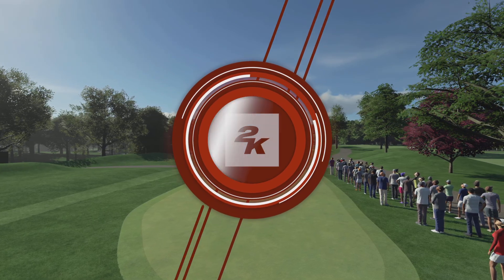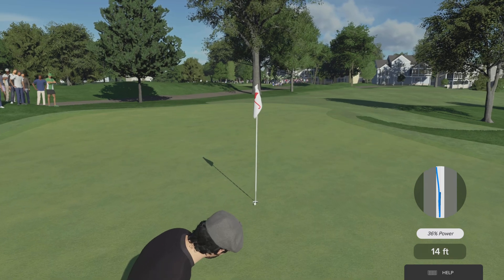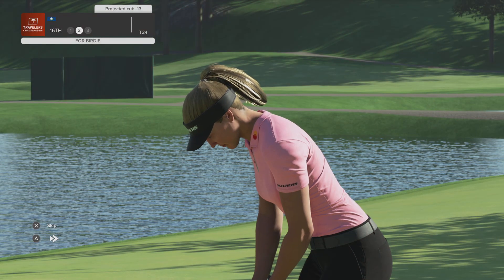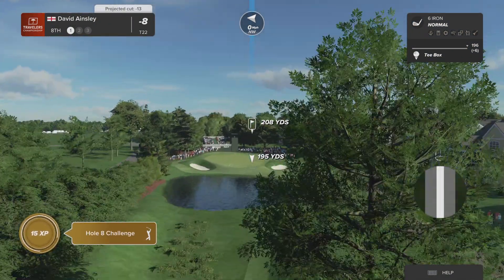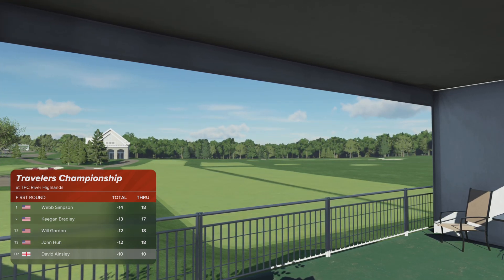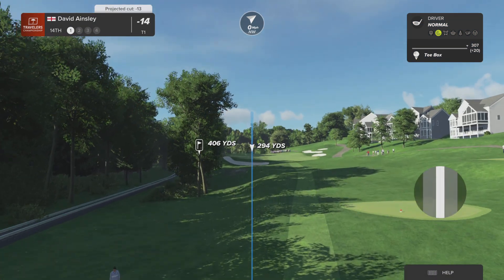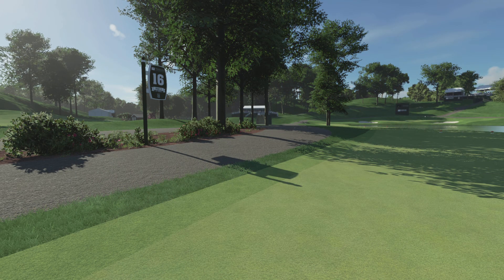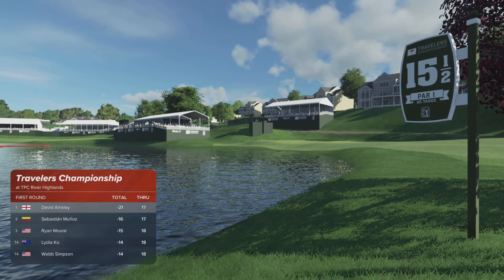Travelers championship Day 1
Ainsley network & Brooke Henderson